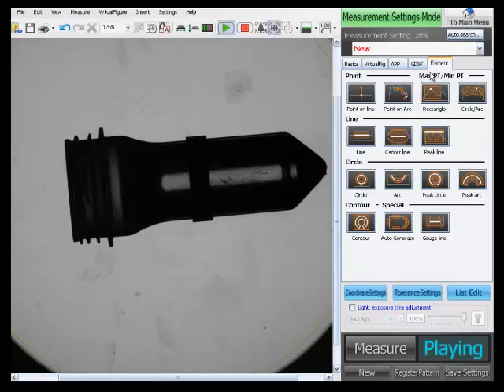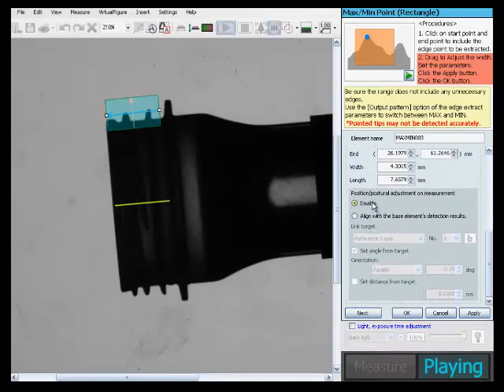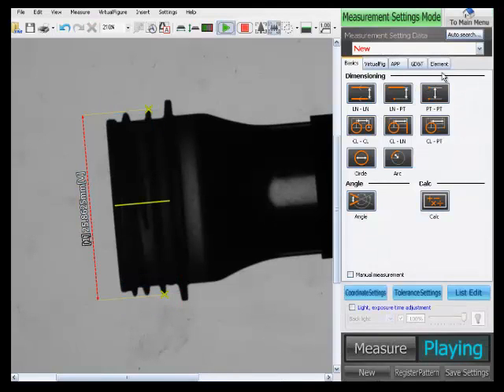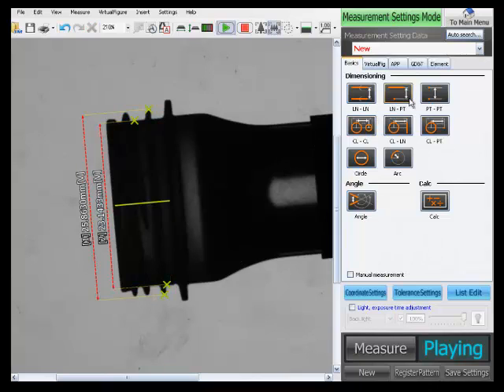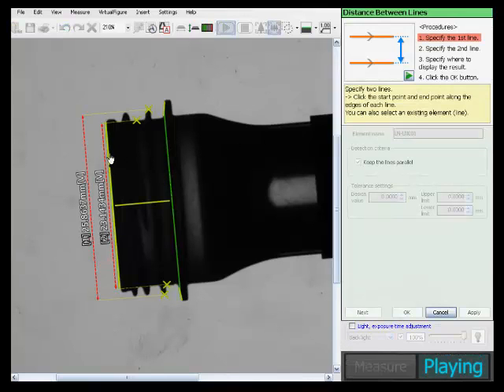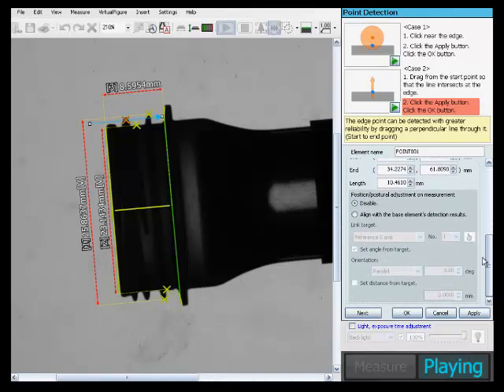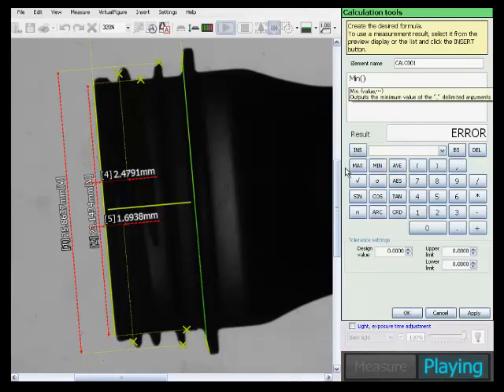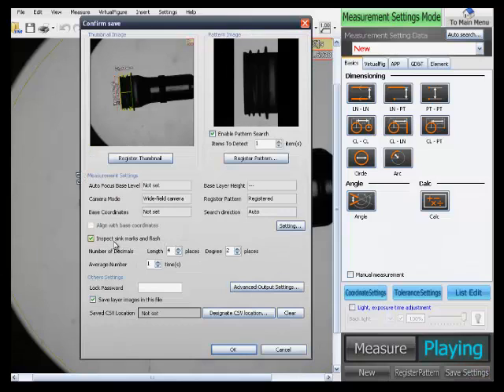TESH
How to measure the T-E-S-H dimensions on the IM6000.